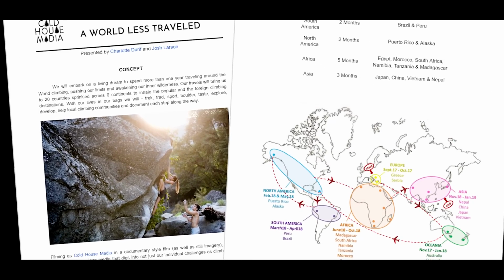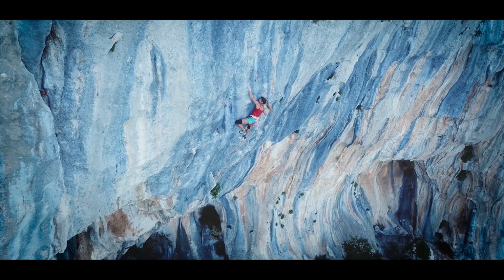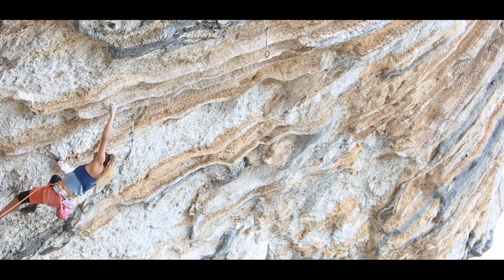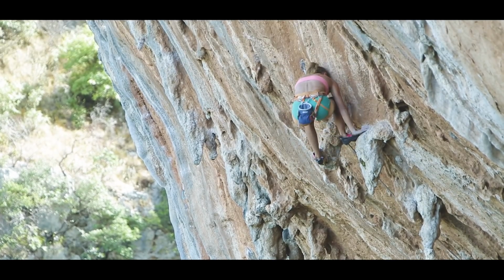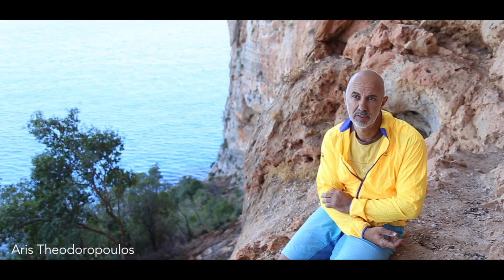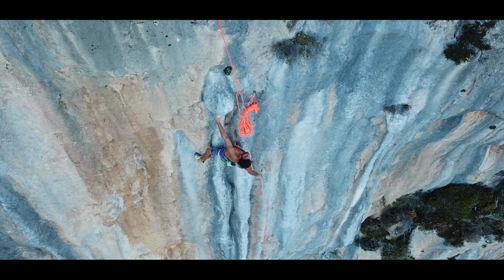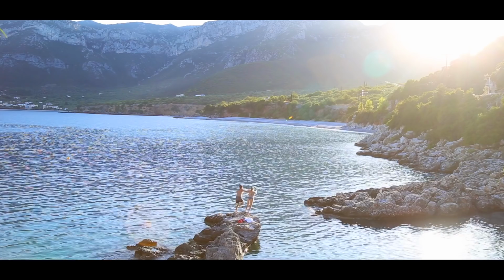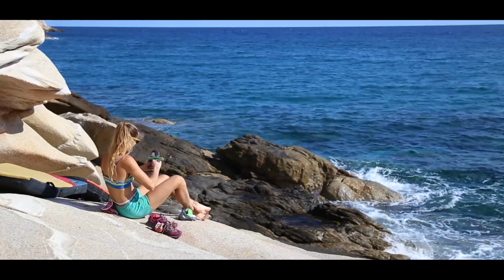Discovering Greece's New Climbing Mecca - Kyparissi || A World Less Traveled Ep.1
"A world less traveled is a story about our adventure around the world"
Pro climbers "Charlotte Durif" and "Josh Larson" finish stop 1 (of 18) of thier 2 year trip around the world. Climbing in the areas and countries not so popular to many, the two explore a new zone in southwestern Greece - Kyparissi. From sending the gnar to bolting it, they discover the endless possibilities that a little town of Greece can offer.

Psyched? Get geared up your next adventure with the EpicTV Shop

Film & Edit by Cold House Media // Josh Larson and Charlotte Durif
Additional footage by Andreas Markou
Music from West One Music Group

Discovering Climbing In Kyparissi, Greece || A World Less Traveled Ep.1